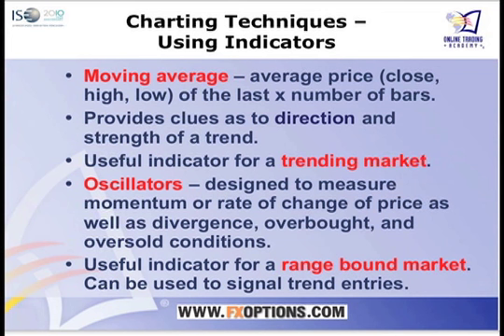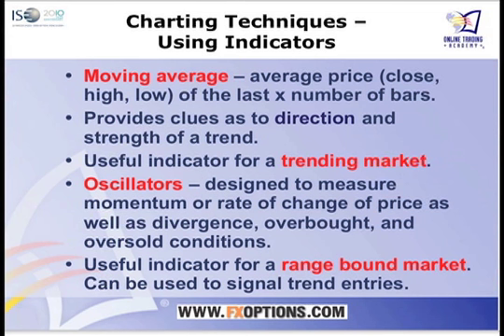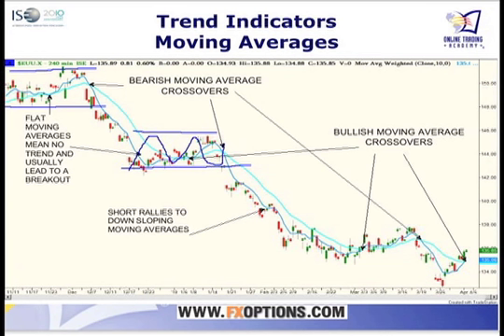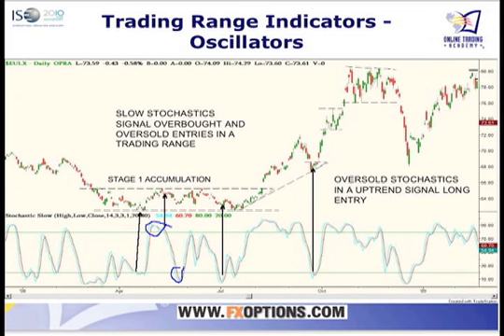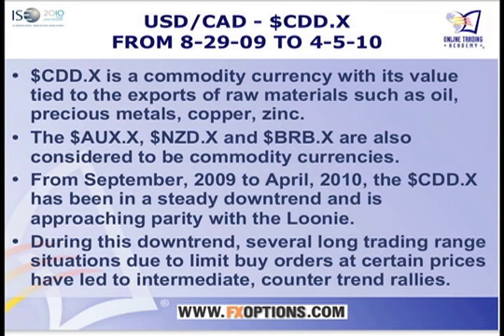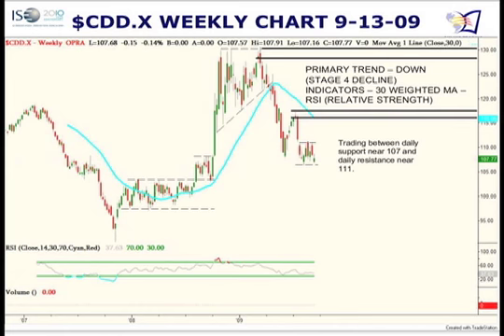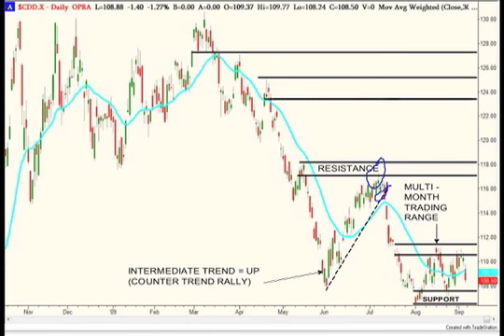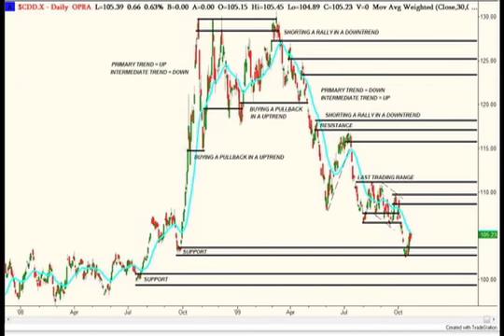Pt 7 Steve Misic on "Charting Techniques to Shape Your U.S. dollar Opinion"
Whats next for the U.S. dollar? Uncertain where the markets are headed? Join Steve Misic, a top instructor (Online Trading Academy) and trader with over 15 years experience, as he discusses the best way to identify trading opportunities for FX Options based on his unique perspective on charting. Steve will provide examples of support and resistance levels, as well as how to set the rules for entries, exits, and stops. Using fundamental and technical analysis, Steve will demonstrate how you can hedge your investments, implement price forecasts with limited risks or increase your portfolio returns by selling options.